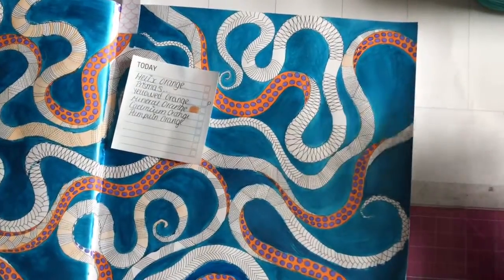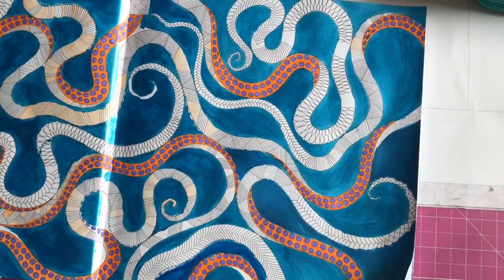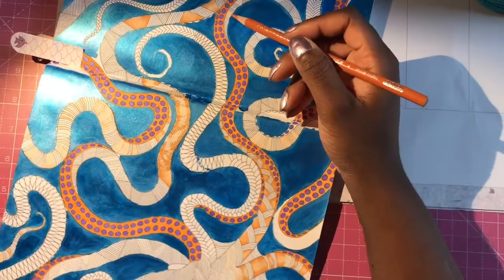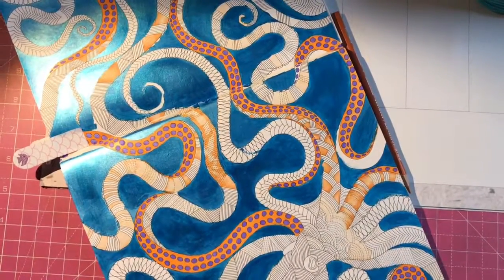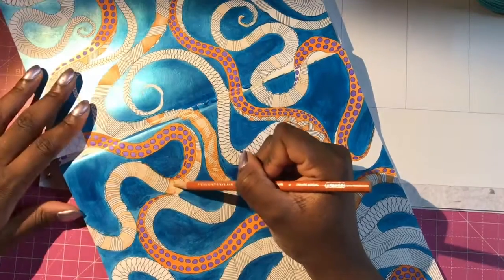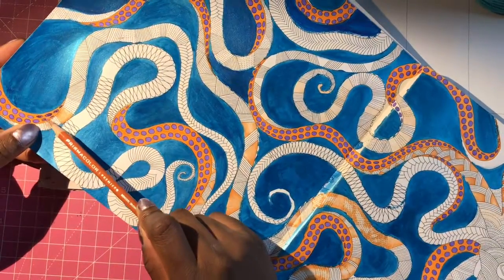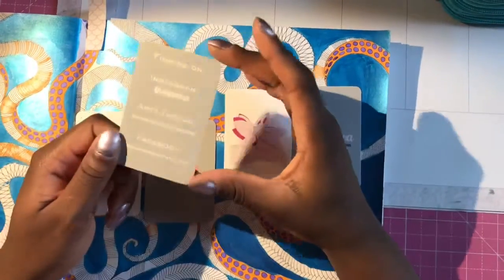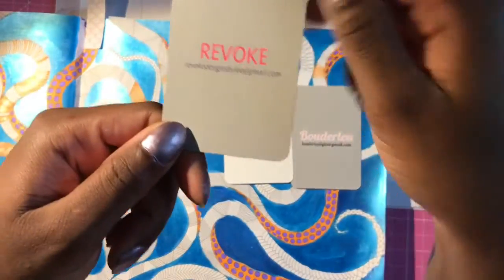Colour & Chat 11.1.19